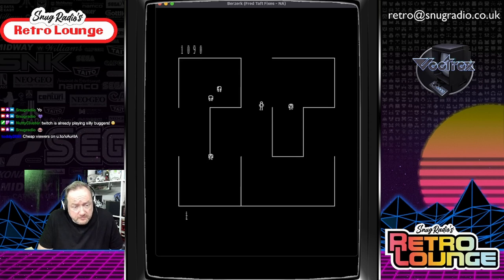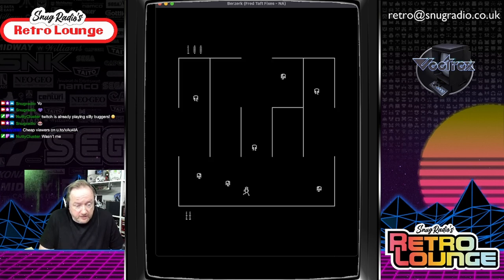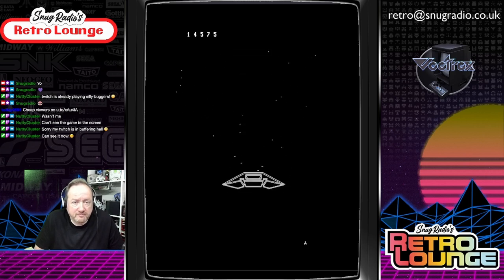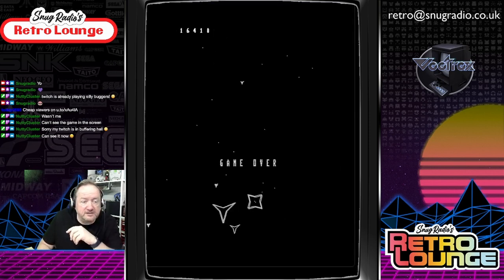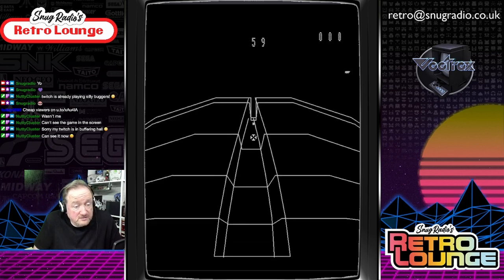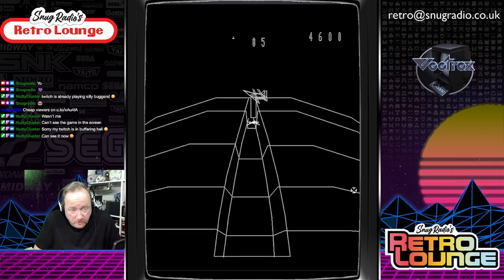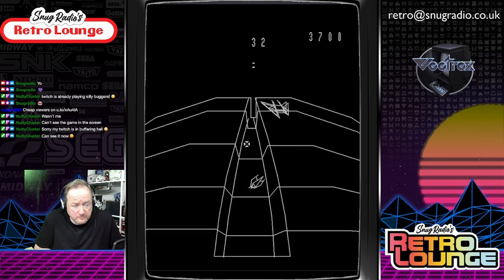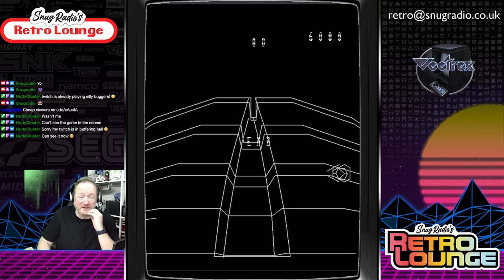Snugradio's Retro Lounge - Episode 113 - Let’s Play Vectrex!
Its a new one for me...a bunch of vector games from the old favourite, The Vectrex

Games:
Berzerk (Fred Taft Fixes)
Clean SweepMine Storm (1982)
Patriots by John Dondzila (1996)
Star Castle
Star Hawk
Star Trek Debugged
V-Frogger by Chris Salomon (1998)
Vector Vaders by John Dondzila (1996)
Vectrexians (1999) (PD)
Web Wars

Amazon Wishlist

Equipment

Streamdeck XL

8bitDo SN30Pro

Logitech Brio

Theme Music:
"8 Bit Play" By HeatleyBros

Games Icons:
Anarkhya over on Deviant Art